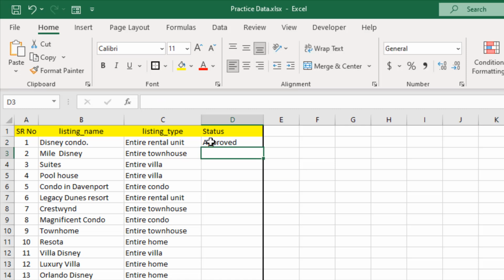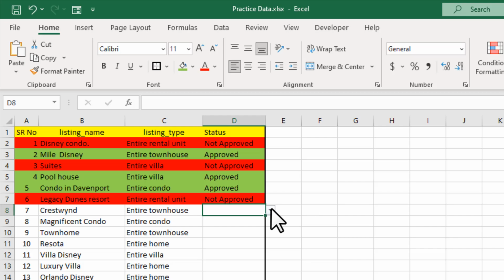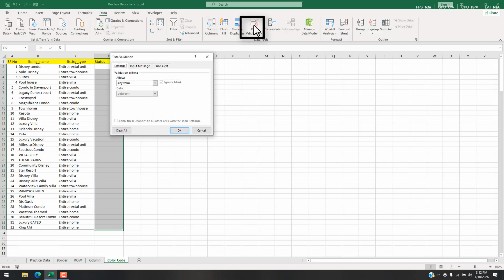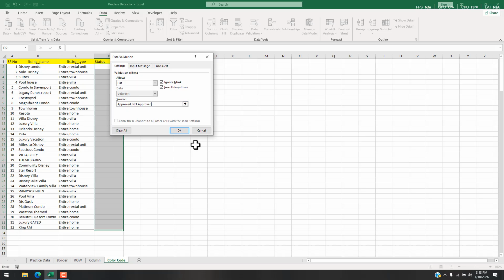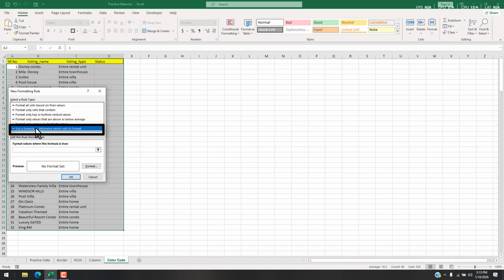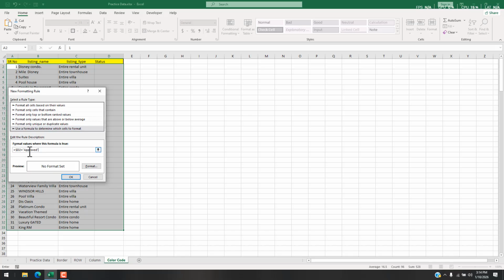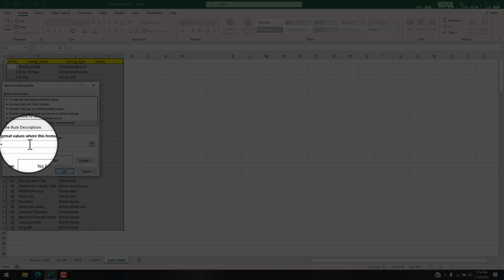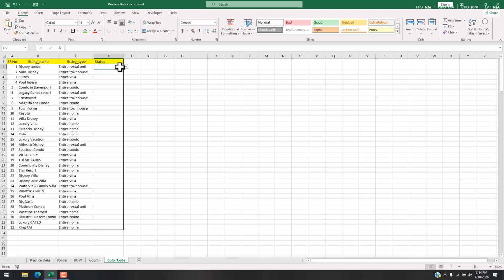How to Highlight Range Based on Values in Excel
In this advanced excel tutorial I’ll show you an excellent trick that will help you mark or highlight data range or rows based on text. There are several ways to do it, and you can use VBA or scripts to do it but I’m not going to use all those complex features.

I’ll use dropdown list and conditional formatting for this.
First create a dropdown list where your text will be placed. This is optional but extremely helpful. If you don’t create dropdown list, then there could be typing or spelling mistake. Then the whole system will collapse. So, I prefer dropdown list. Here is how you can create a dropdown list in excel

Once you have created the dropdown list select the range. Click on conditional formatting and new rules. Use formula to determine which cells to format. Now write the formula =$D2=“Approved”. Assuming your text is Approved and is in cell D2.

Now select format and then select the fill color you want. Click ok and done. Now do the same thing for “Not Approved” or any other text you have.

*Chapters:*
0:00 Highlight rows based on dropdown list
0:28 Create Data validation dropdown list
0:49 Create Conditional Formatting in Excel
1:50 Solution Verified